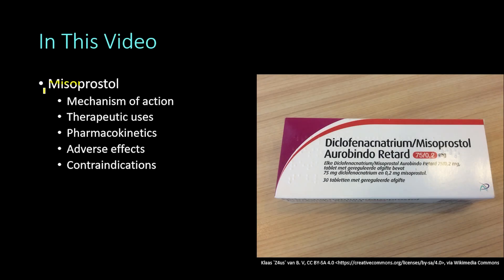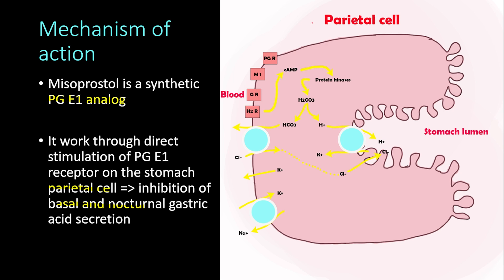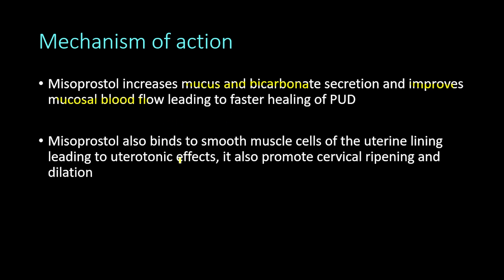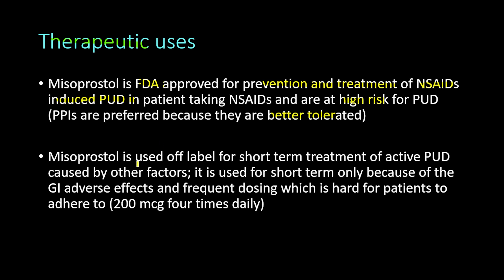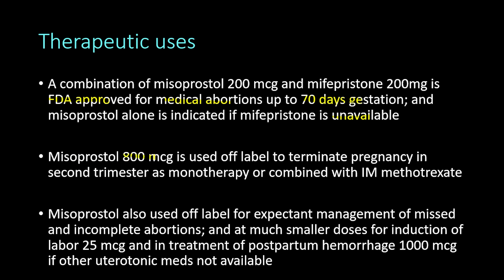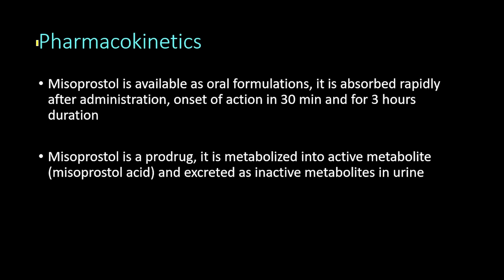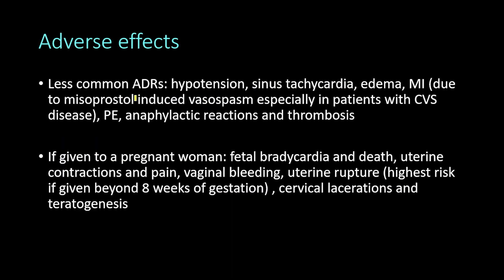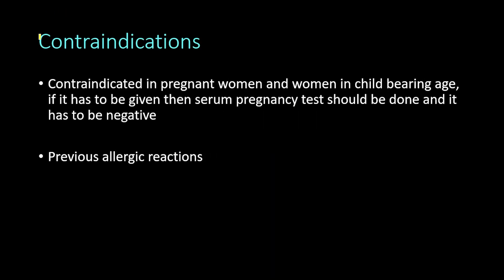Misoprostol: Mechanism of Action, Therapeutic Uses & Adverse Effects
In this video, we talk about Misoprostol ; topics covered include:
- Therapeutic uses
- Pharmacokinetics
- Adverse effects
- Contraindications
Video Chapters
0:00 Introduction
0:28 Mechanism of action
3:03 Therapeutic uses
6:06 Pharmacokinetics
6:45 Adverse effects
8:50 Contraindications